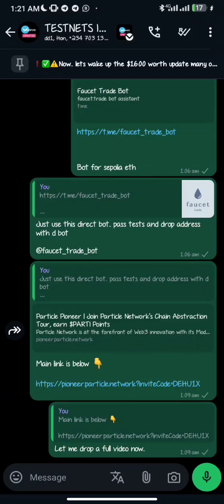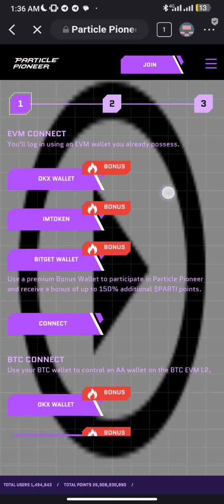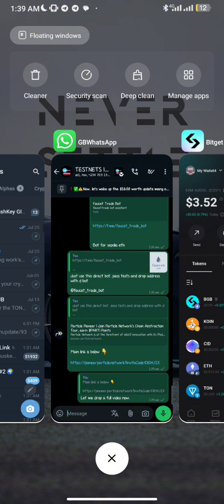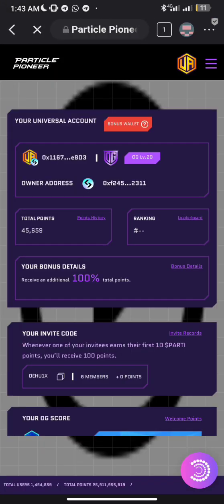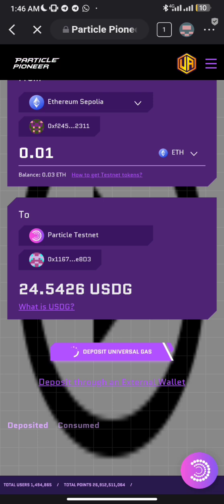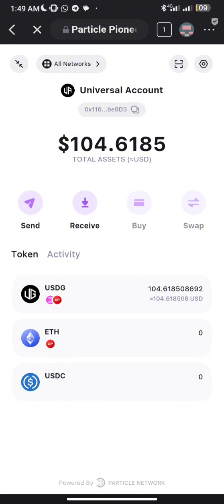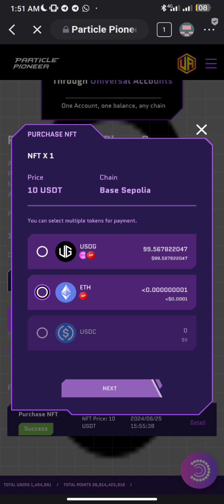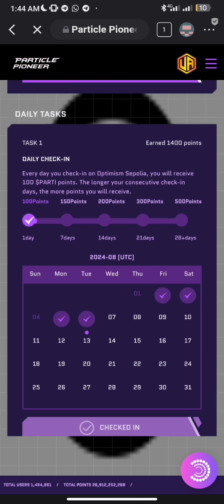FULL GUIDE ON (SEASON 2) $1200 PARTICLE TESTNET AIRDROP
Just use this direct bot.. pass tests and drop address with d bot

get all details from above link